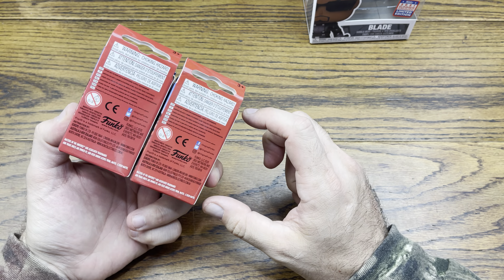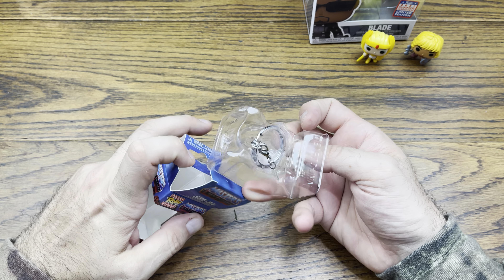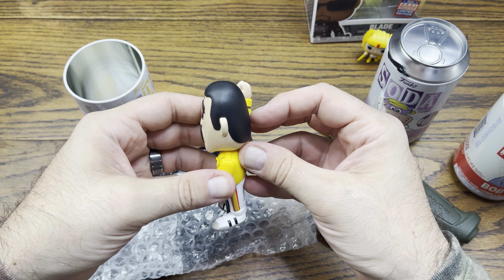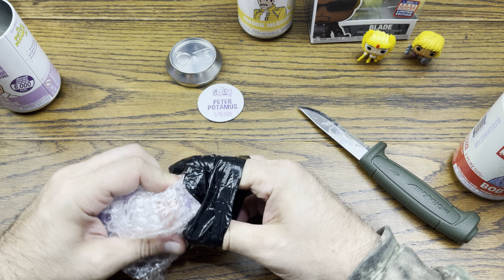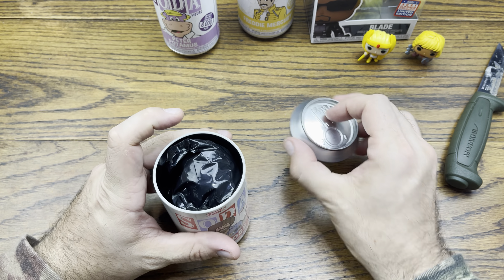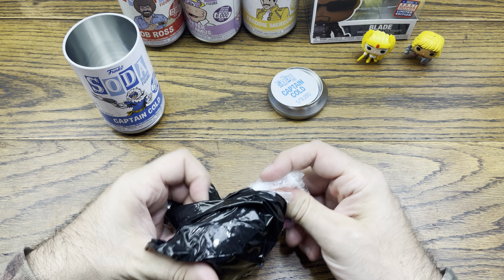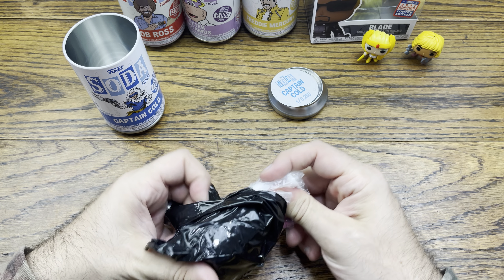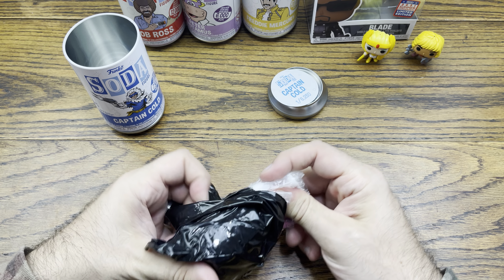A WHOLE LOTTA PREORDERS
CHANNEL MEMEMBERS:

Alfonze-JEDI KNIGHT
Artemas Ben Israel-JEDI KNIGHT
Unboxing Treasures-PADAWAN